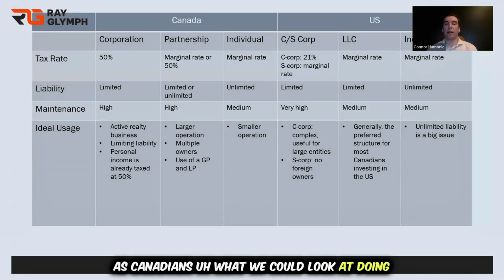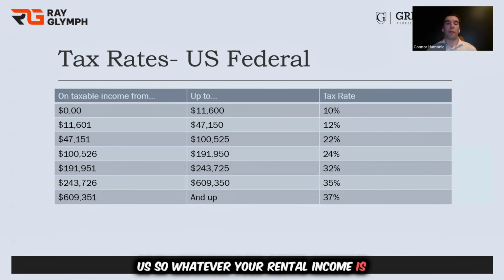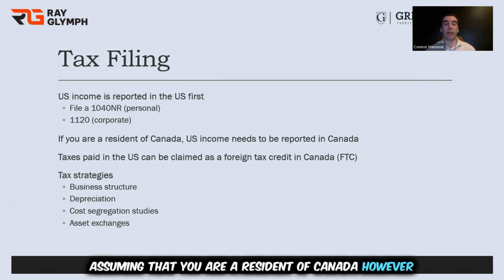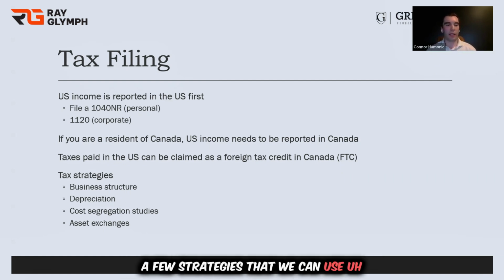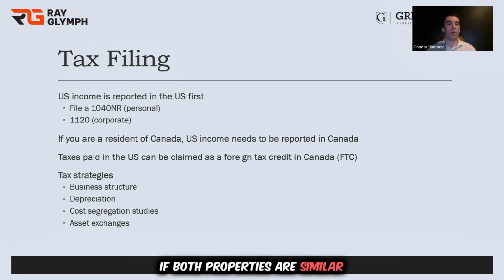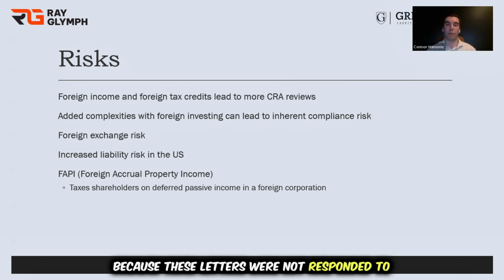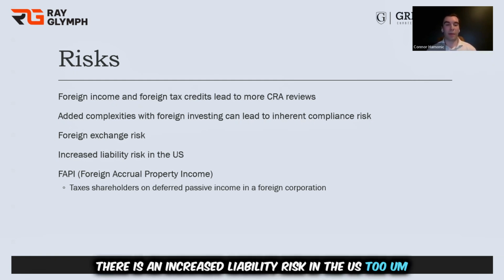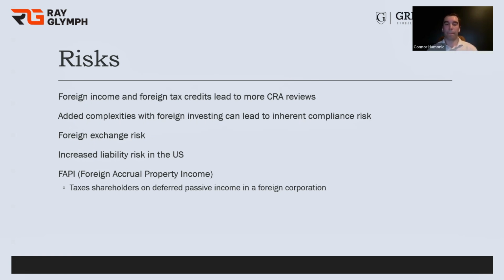How to Invest in US Real Estate as a Canadian WITHOUT Tax Issues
Are you a Canadian looking to invest in US real estate without facing tax issues? In this video, we delve into the complexities of setting up an LLC in the US, understanding tax rates, state tax implications, and the process of filing taxes both in the US and Canada. Learn about strategies to reduce tax liabilities, mitigate risks, and navigate compliance issues when investing across borders. Discover how to leverage foreign tax credits, depreciation, and business structures to optimize your investment while staying compliant. Join us for valuable insights and expert advice on investing in US real estate as a Canadian.